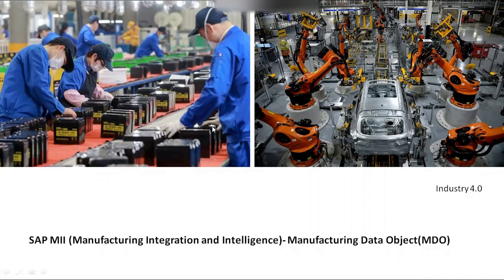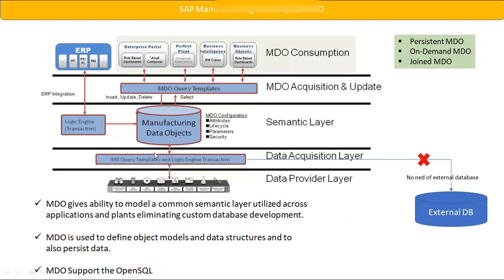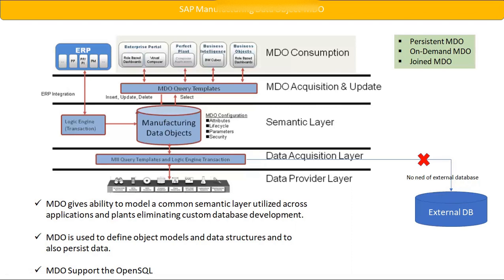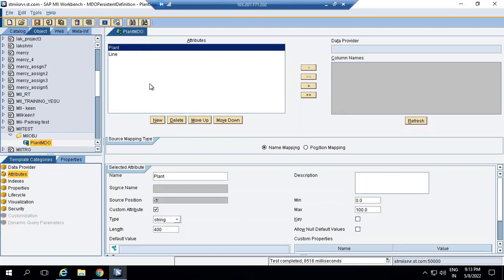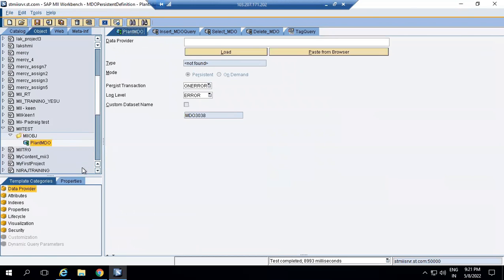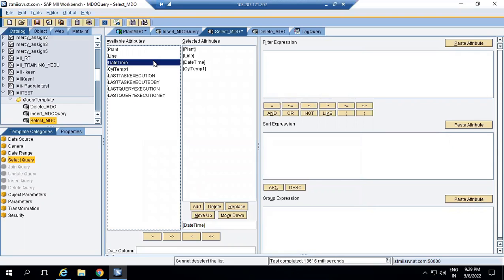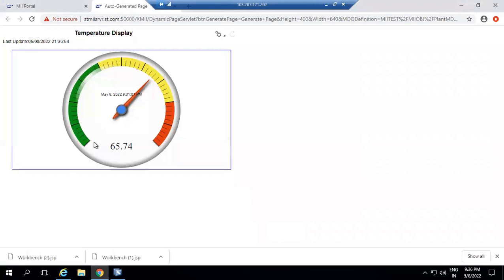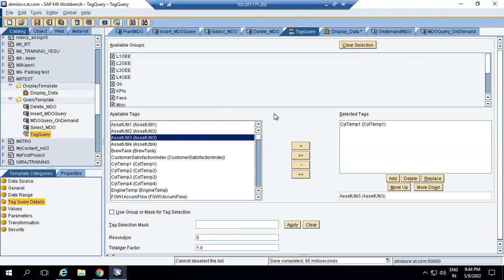DAY 9 SAP MII Content Development Manufacturing Data Object MDO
This Video is related to Manufacturing Data Object MDO in SAP MII